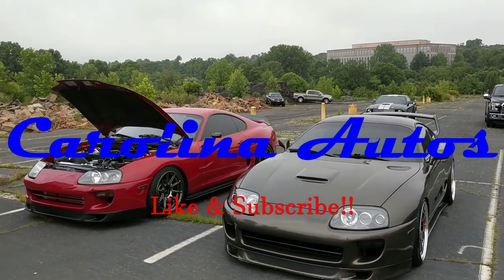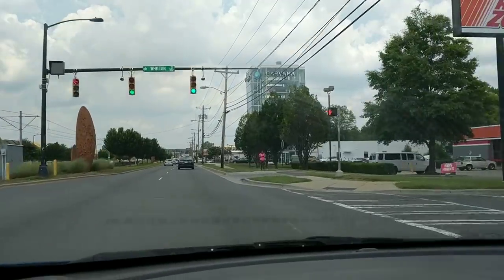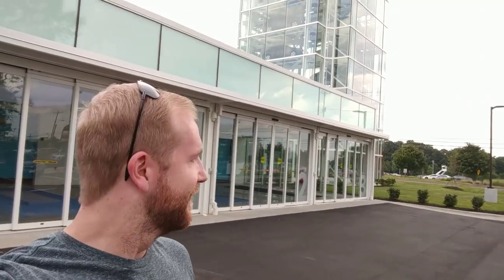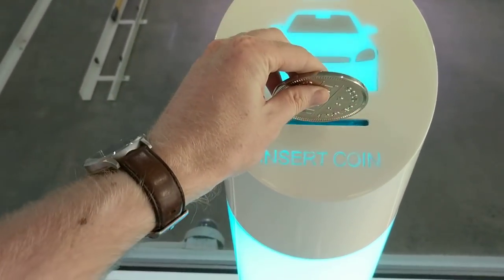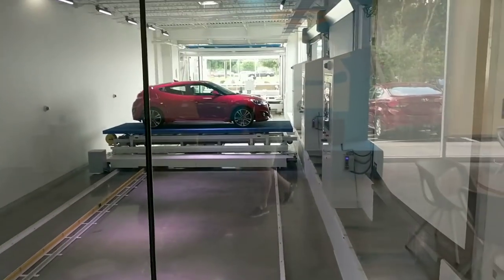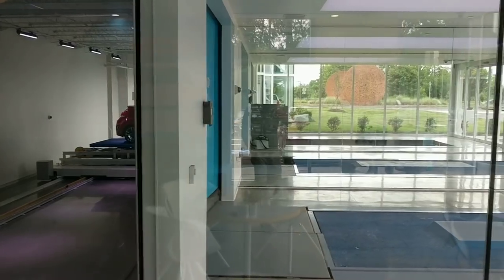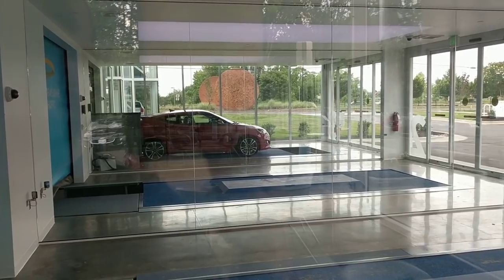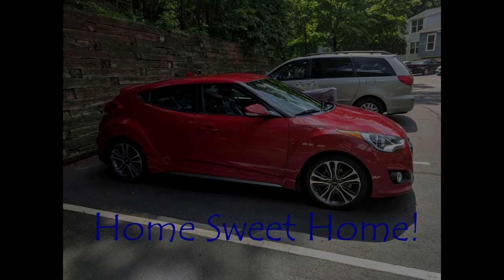The Carvana Experience - Picking up my new car from the Vending Machine!!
Picked up my new Veloster Turbo on Saturday after the ClutchRally. Carvana was a great experience and completely hassle free. I would absolutely recommend them to anyone looking to buy a late-model used car.